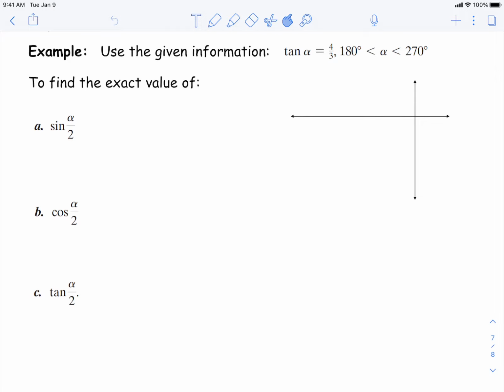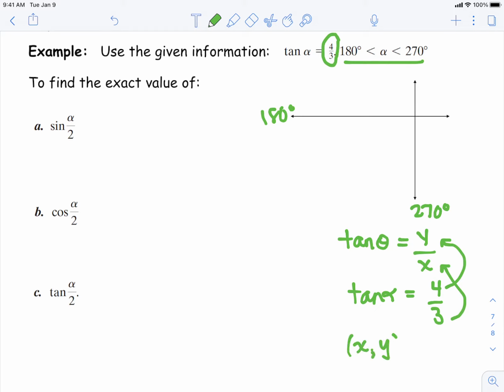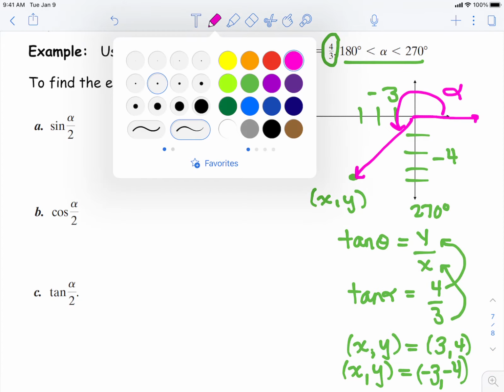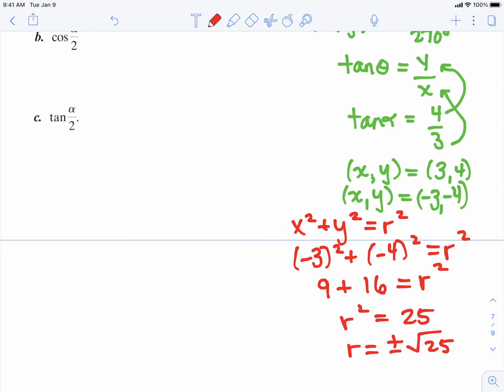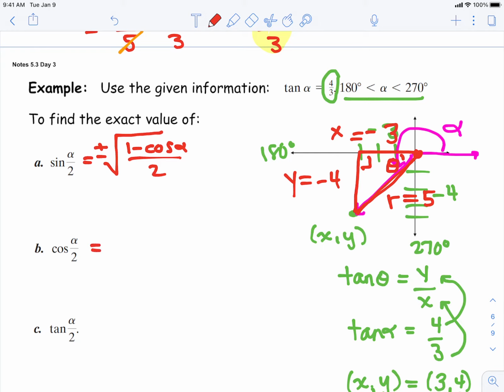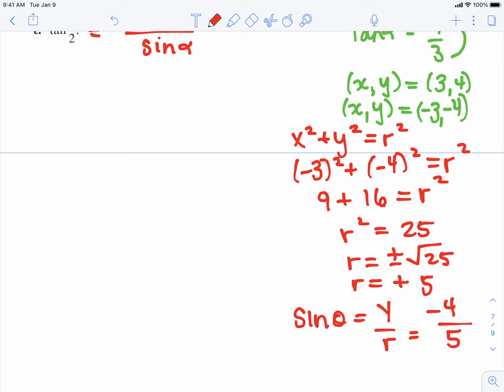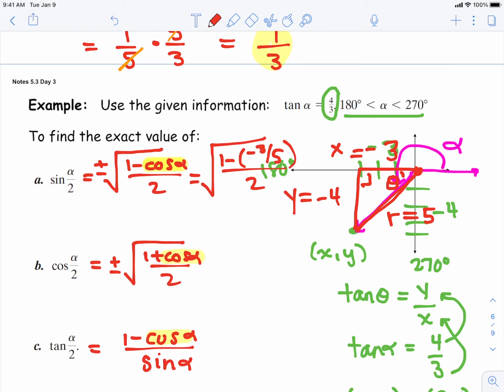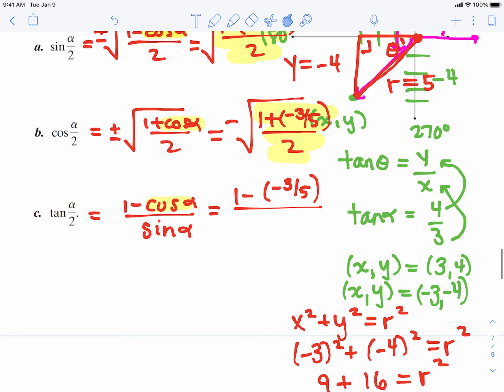Half Angle Formulas Part 3